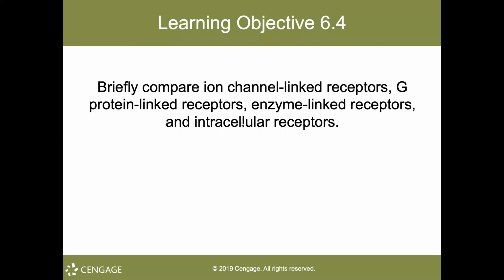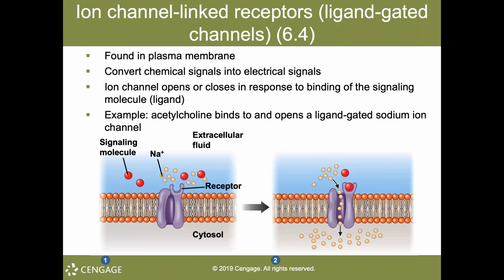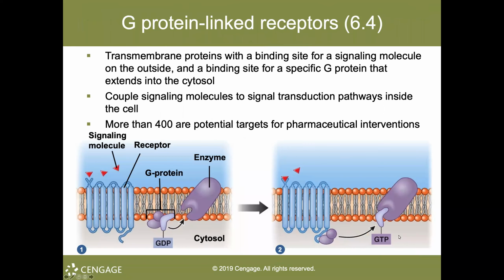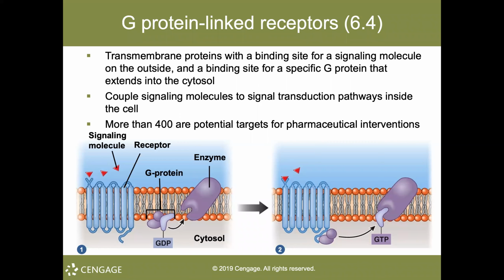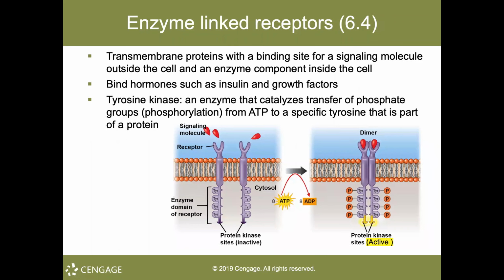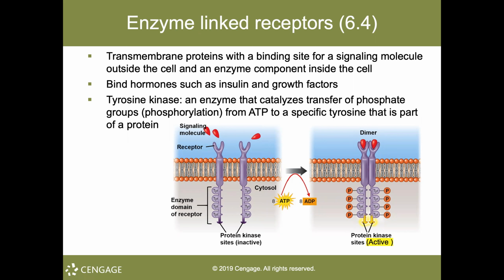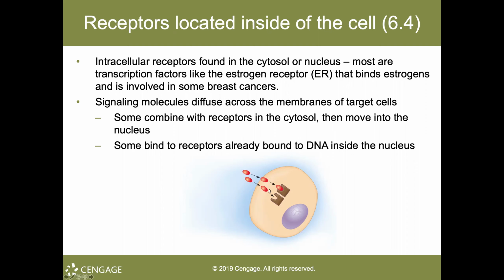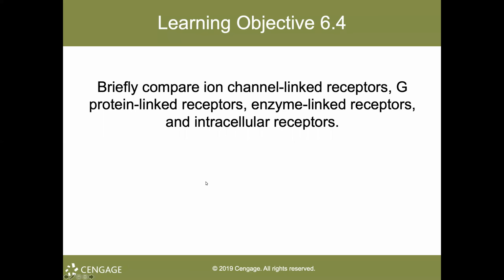Chapter 6 LO 6.4